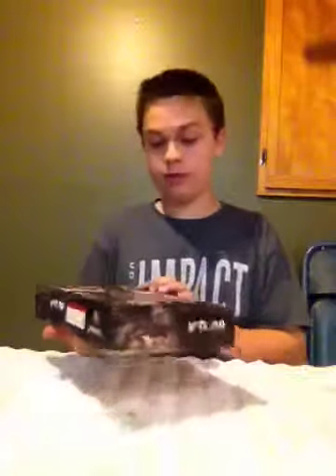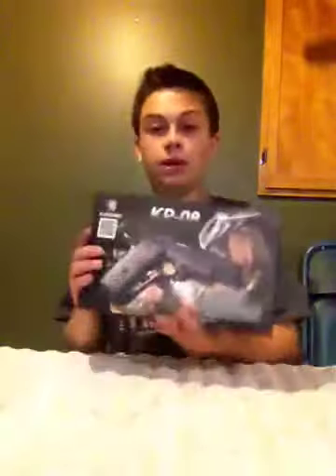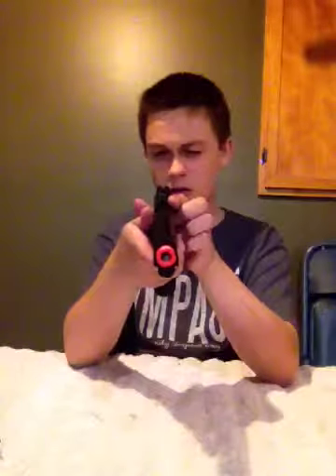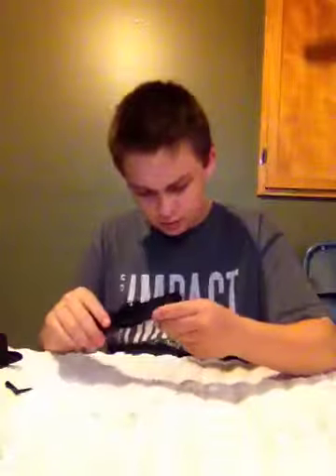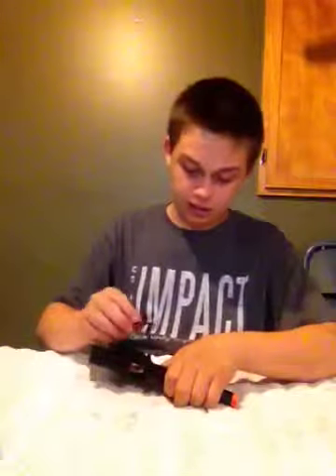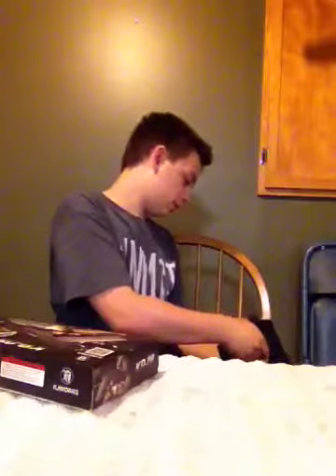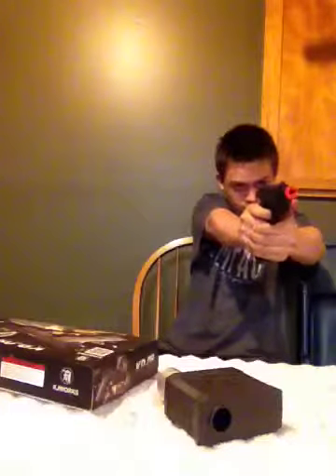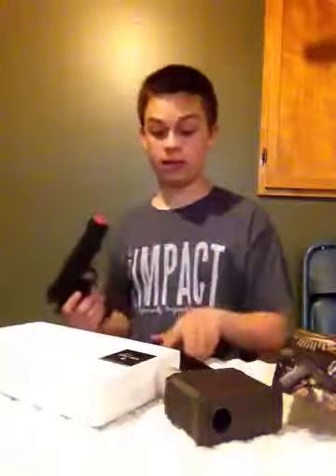KJW KP08 review/unboxing